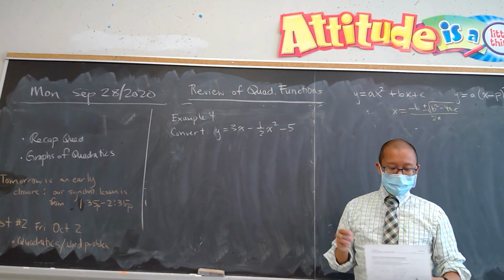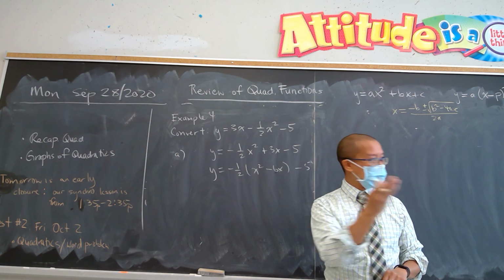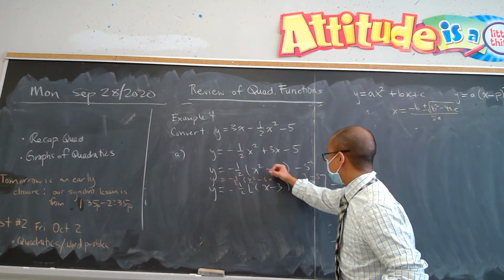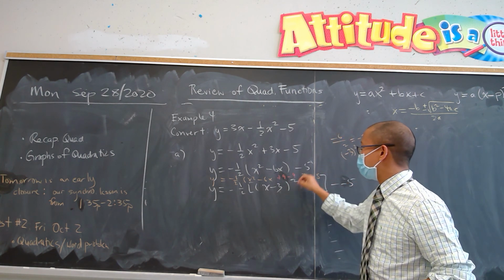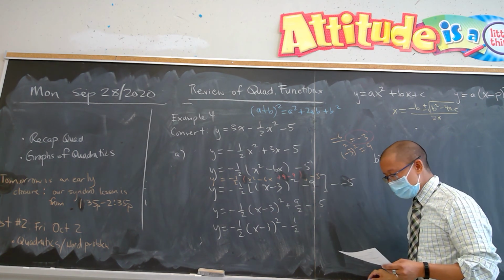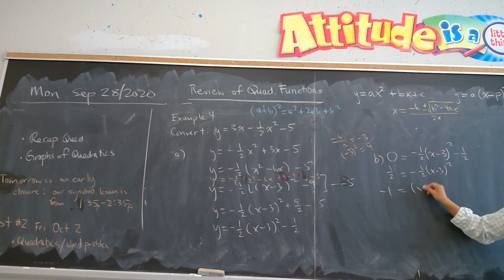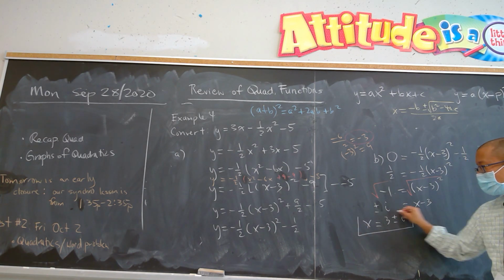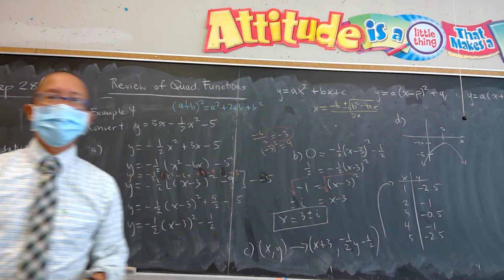Mon Sep 28 - MCR3U3 - Quadratics 4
Example 4 of Review of Quadratics all types.